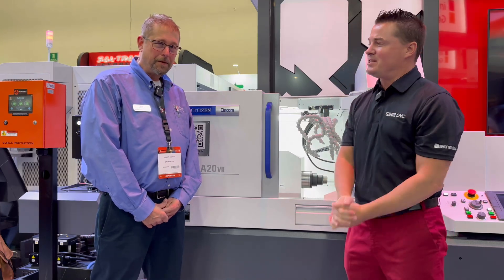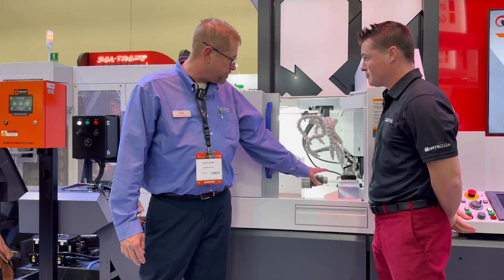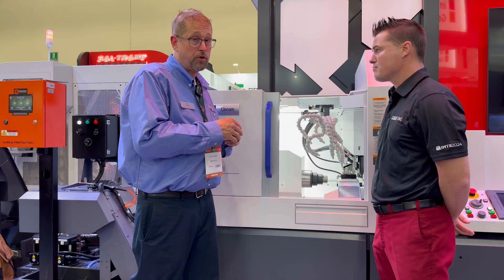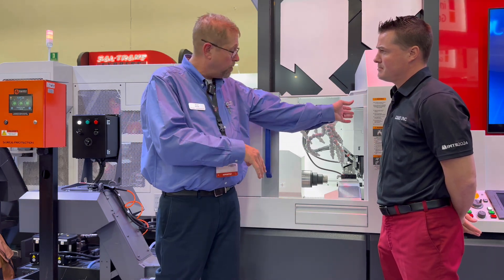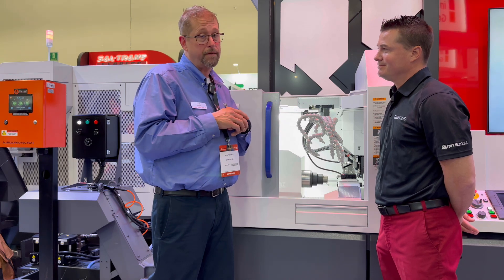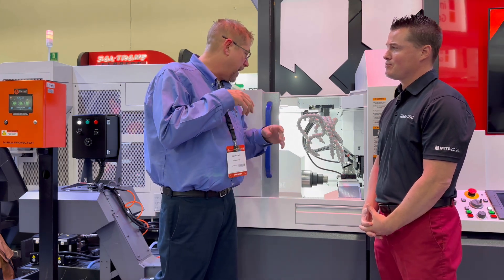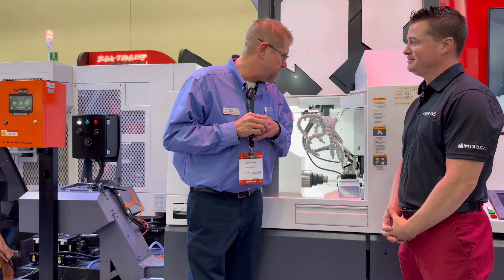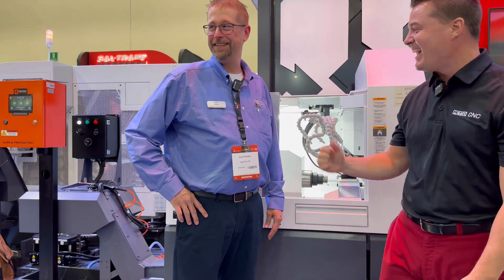Patented cutting geometries from Hufschmied at Expo Manufactura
Family-owned German company Hufschmied is taking precision cutting and drilling to the next level! And today, we get to see some amazing geometries of tools like the T-REX that offers up to 50% longer tool life for carbon fiber cutting and the patented GRAFTOR designed for graphite finishing and roughing. If you’ve got your eyes on reliable and process-optimized cutting tools for economical machining of CFRP, check out this event highlight of Huschmied at Expo Manufactura.

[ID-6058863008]